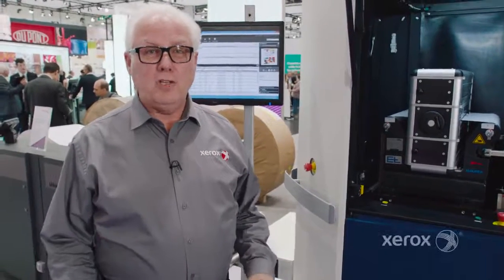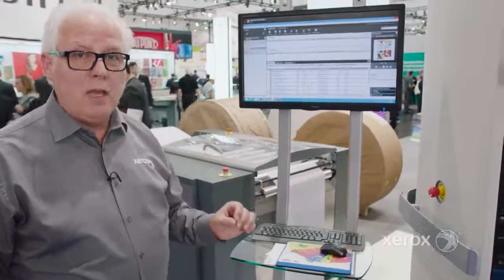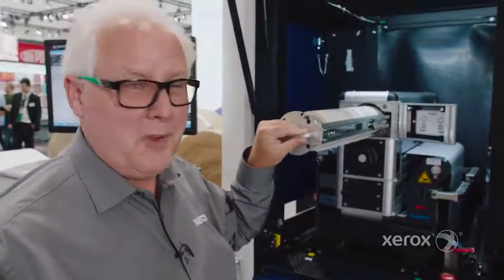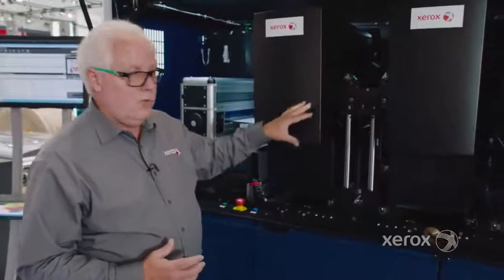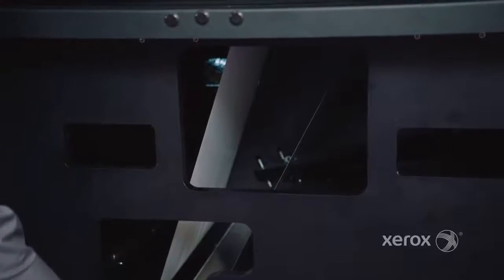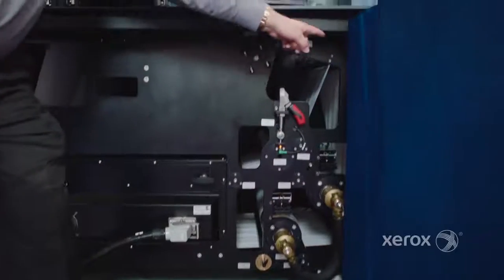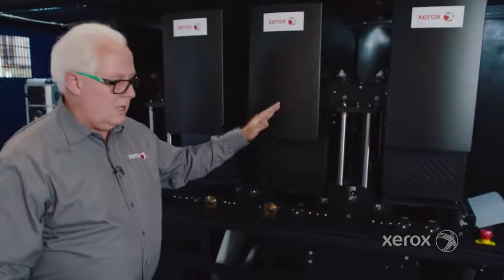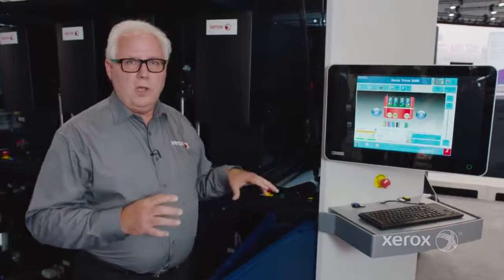Xerox Trivor 2400 Inkjet Press Technology Review